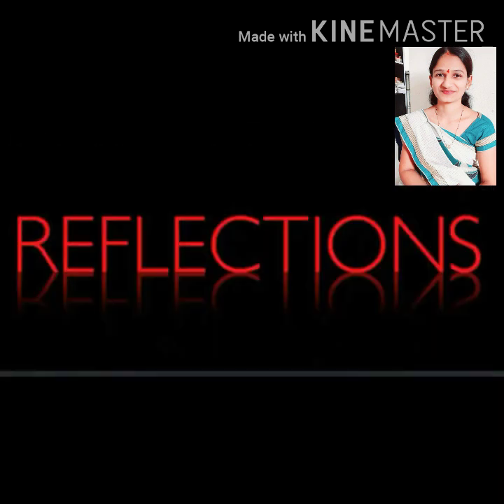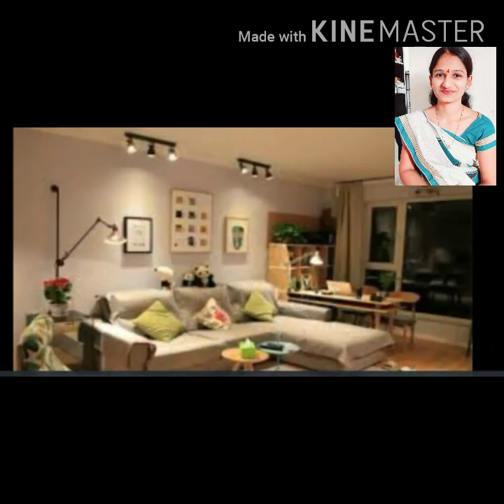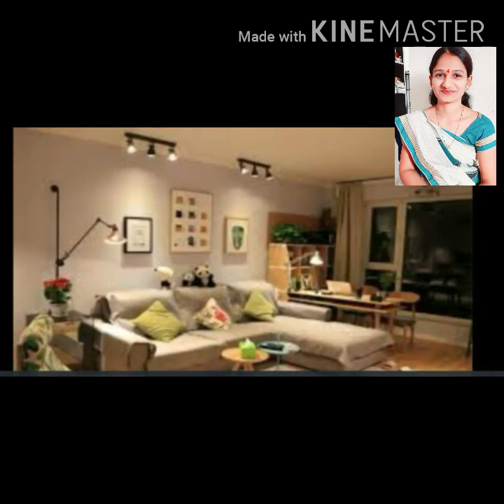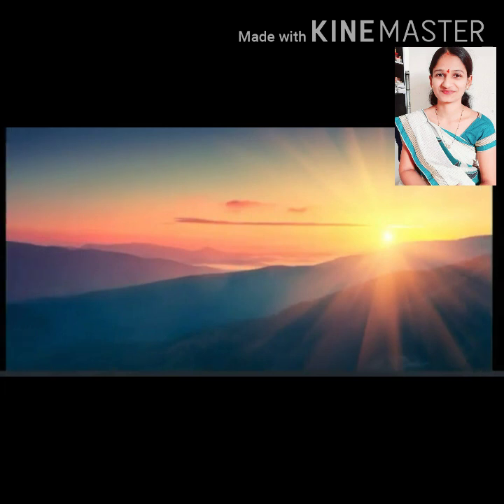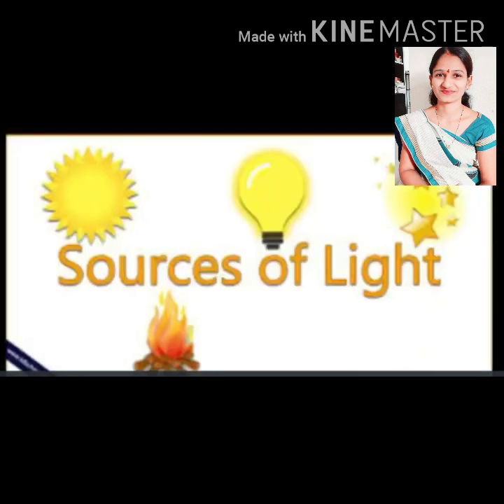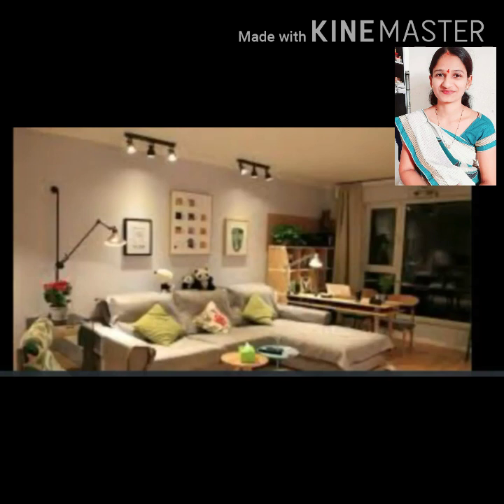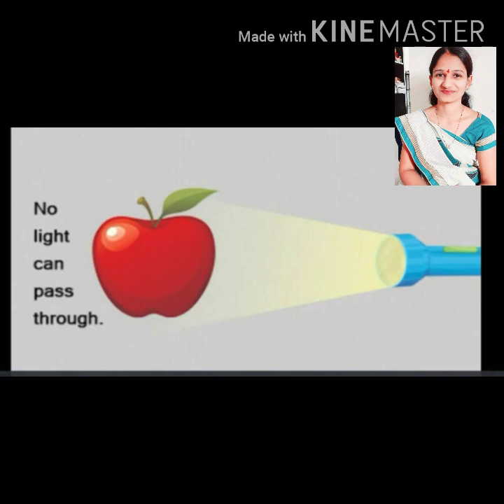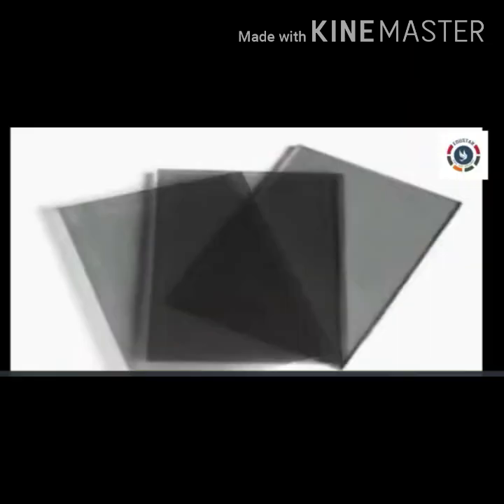Let's learn about " Light, Shadows and Reflection" class 6 ncert